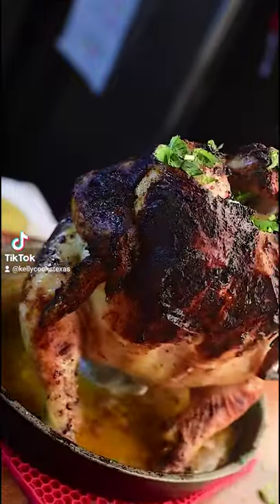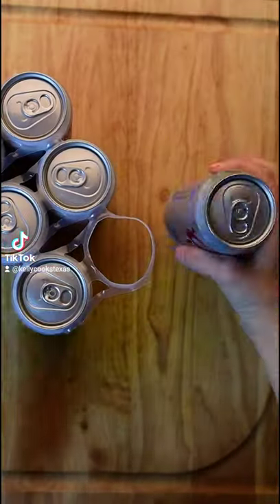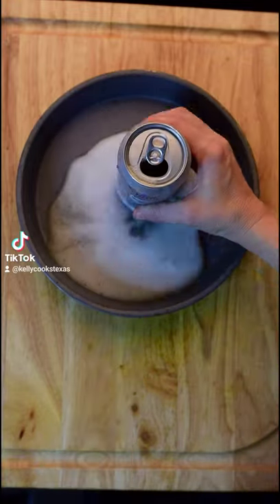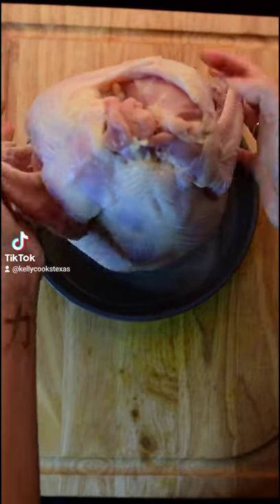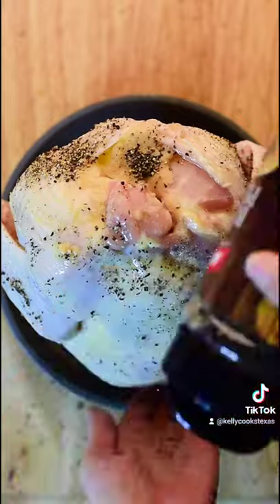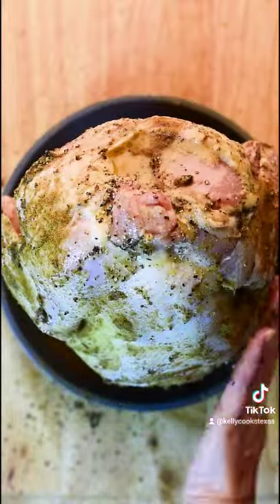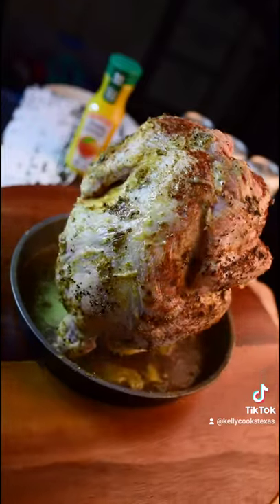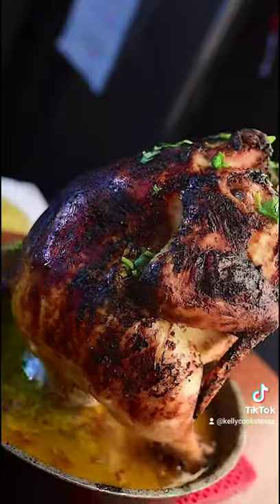Oven Beer Can Chicken 🍺🐔 using orange juice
We love this on the grill, but we also love it cooked in the oven.